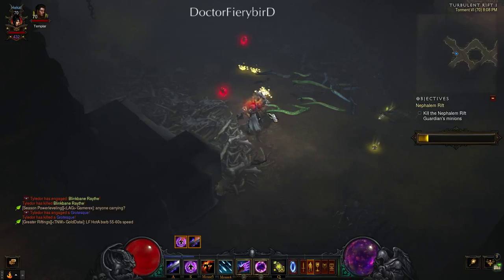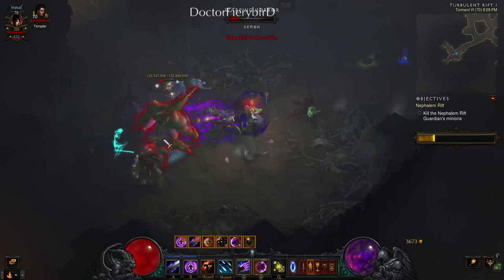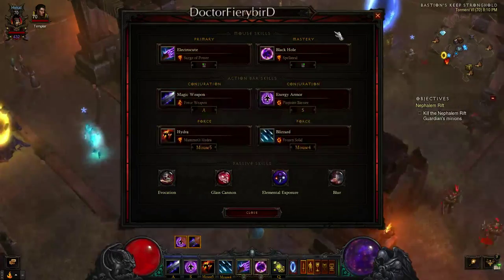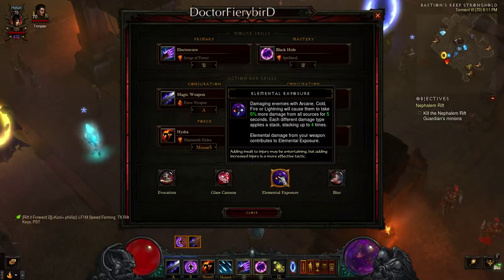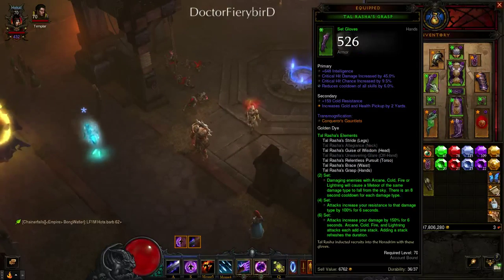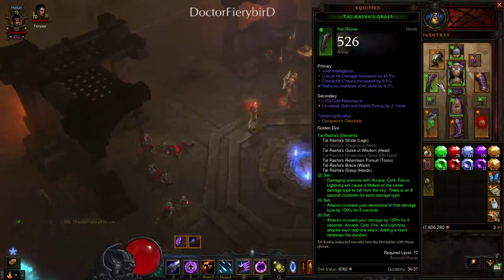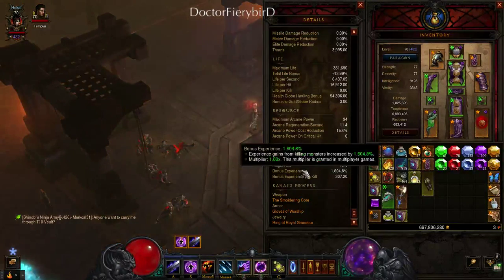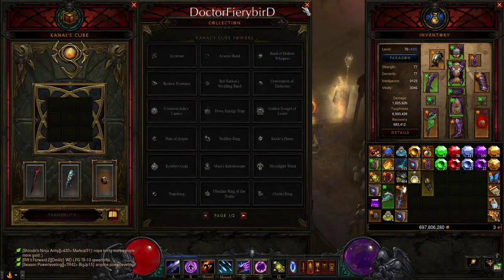Tal Rasha's Meteor Build 2.3